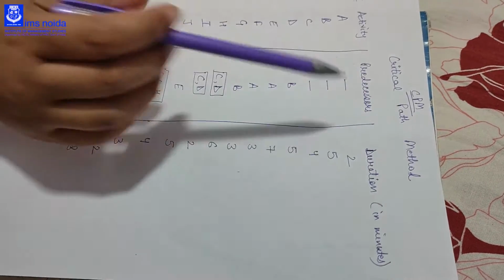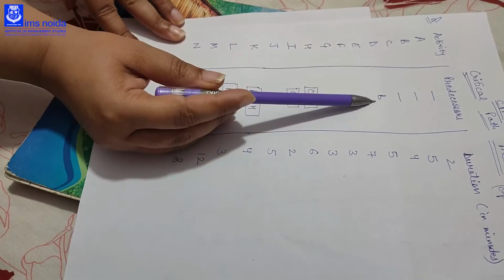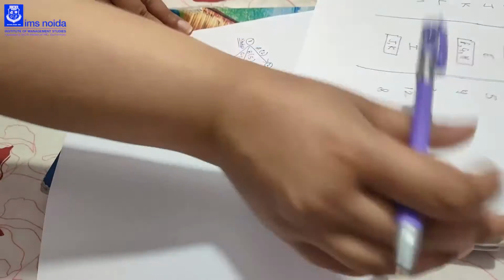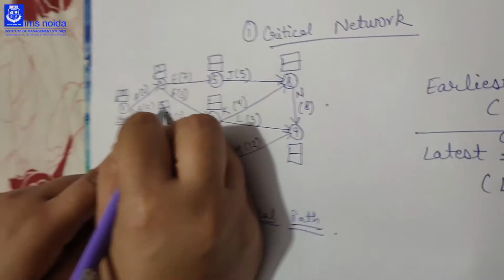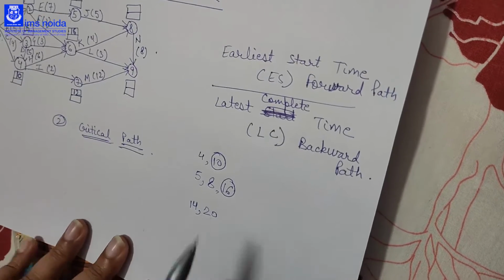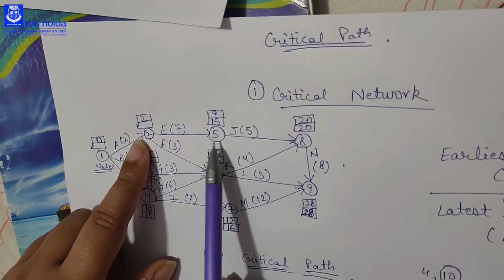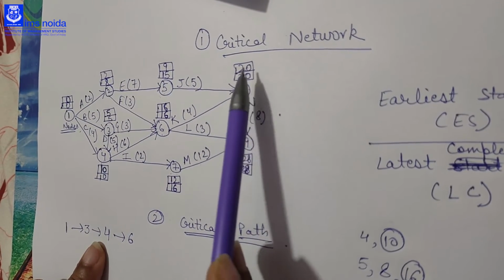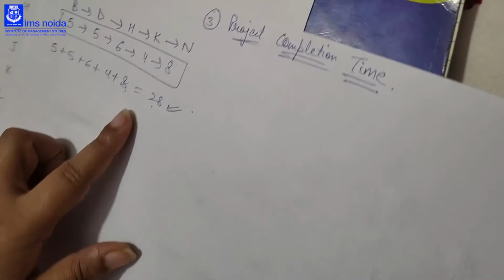PERT and CPM method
Describing the method to solve problems of operation research using PERT and CPM method Learning outcomes- Will be able to find critical path and longest route or longest way to solve problem of business for doing any project and choose among different alternatives of project the best way to do the project
Namarata Jain
Assistant Professor-BBA